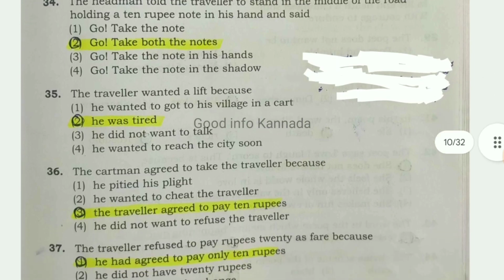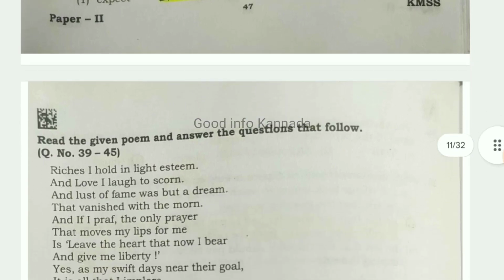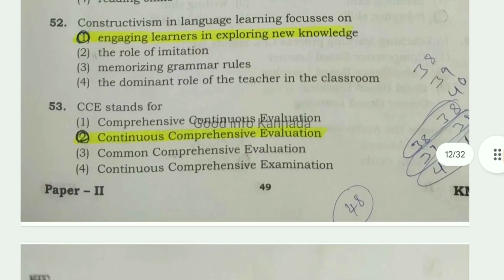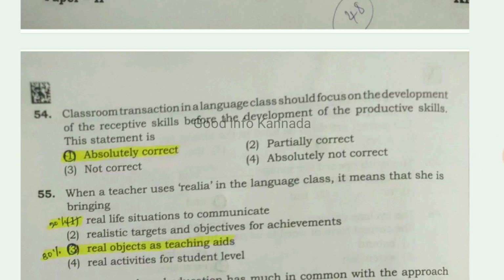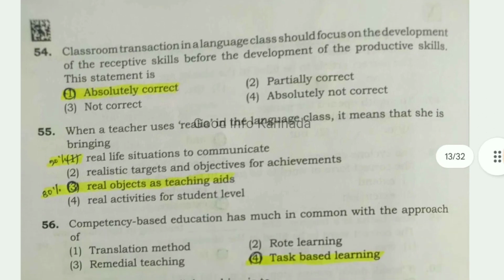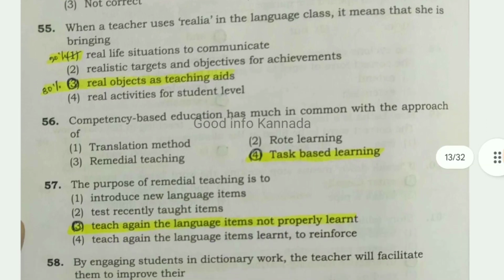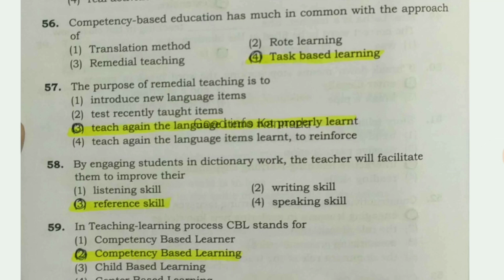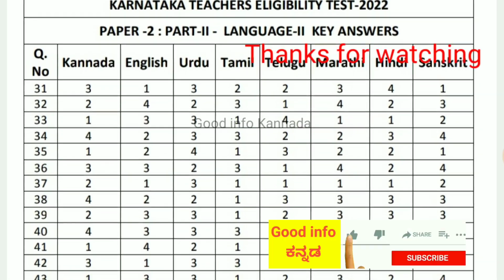KAR TET | Question paper | Govt official | Key answers | Paper 2 | 2022 | ENGLISH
In this video we solve KAR TET Question paper 2022 with Key answers Paper 2  ENGLISH

The Officials have announced these Answer Keys that are genuine only and are given through the Official Link.

Tune to this page @GoodinfoKannada
for all the Competitive exams question paper and answer and all recent job info, Solved old question paper, latest news, new ideas, tips and technical updates.

Hit Like if you found this video helpful. Comment if not and please let me know how I can improve.

Education purpose.

Image and videos and music used in this video are belongs to respected owners not mine. In this content which I used in my video all resource like picture or video from Google or any other helpful site which help us to explain our video nicely or deeply so I credit to my all work to Google or any other sites.If I used an others content then I will definitely credit to him thanks I hope all owner understand to me of I used some content in my videos thanks again to all owner. If you find any copyright content on this video inform me.

Copy right Disclaimer ; some contents are used for educational purpose under fair use copy right disclamer under section 107 of the copy right out 1976, allowance is made for "fair use " for purpose such as critism,comment,news reporting,teaching,scholarship and research.Fair use is a use permitted by copyright statute that might otherwise be infronting.Non - profit,educational or personal use tips the balance in favor of fair use.

And also Watch

KAR TET Paper 1 Kannada

KAR TET Paper 1 English

KAR TET Paper 1 Maths

KAR TET Paper 1 Child Development

KAR TET Paper 1 EVS

Dharmastala about soujanya case

Highcourt about soujanya case

Siddaramaya about soujanya case